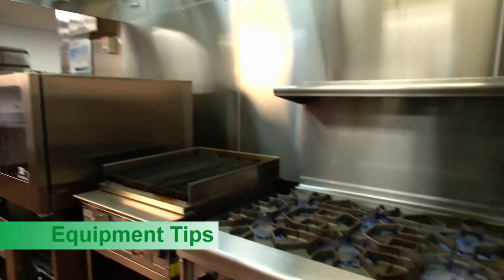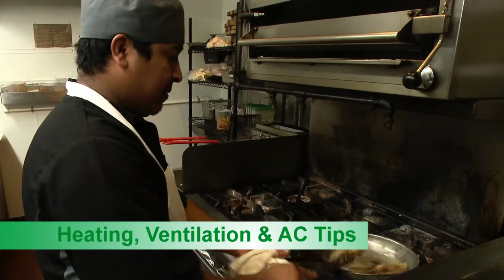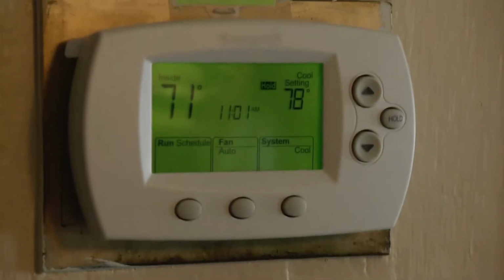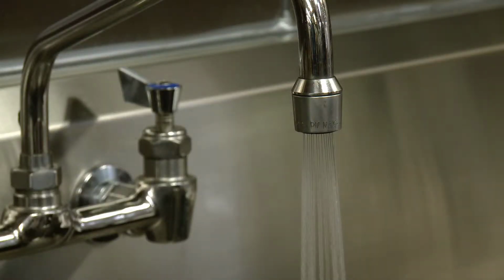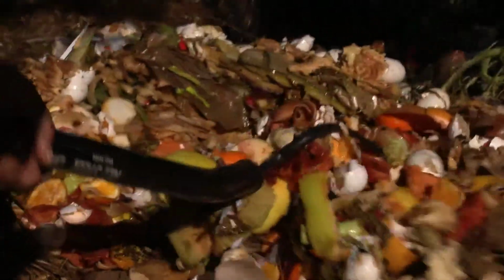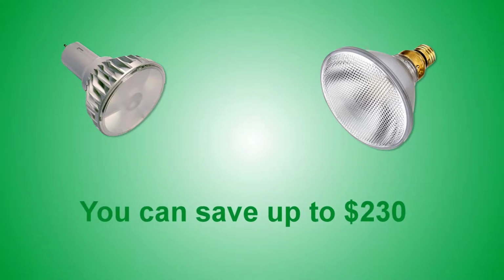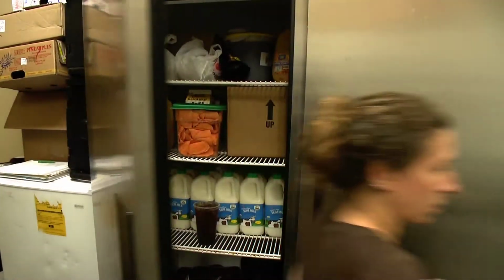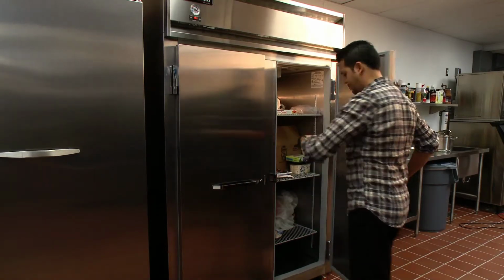Green Your Business!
Energy efficient tips for commercial food businesses.